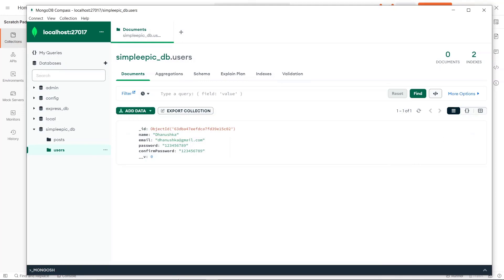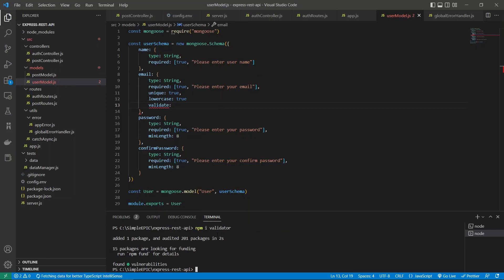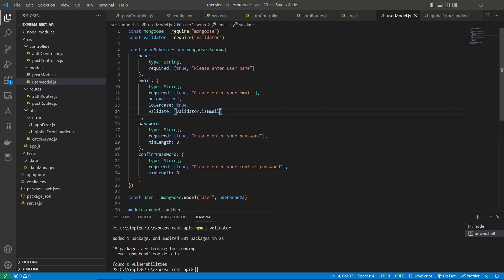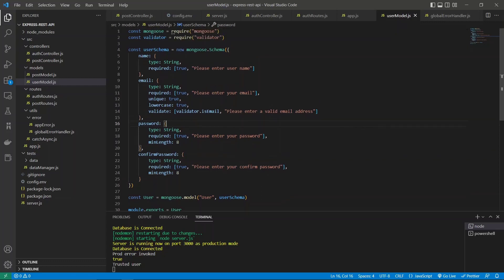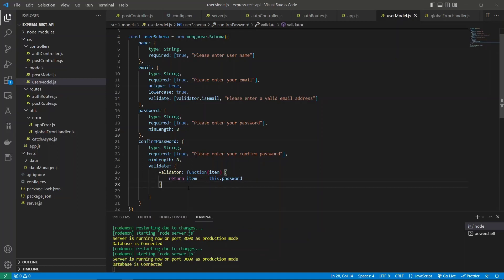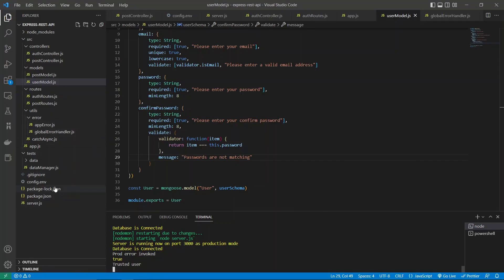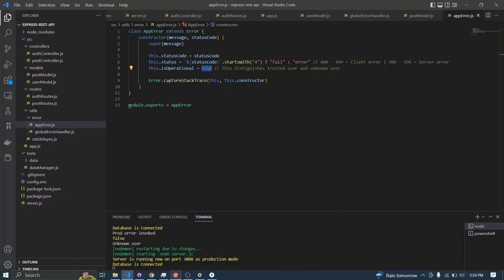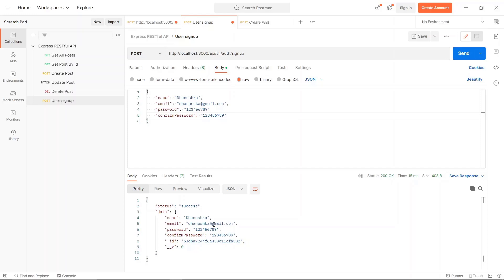Express JS Complete Course #35 - Schema validations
Express.js is a popular and flexible Node.js web application framework that provides a robust set of features for web and mobile applications. It allows developers to easily create web servers and routes, handle requests and responses, and add middleware to enable additional functionality.

One of the key features of Express is its routing, which allows developers to handle different URL endpoints and HTTP methods in a clear and organized way. This makes it easy to build RESTful APIs and handle multiple types of requests.